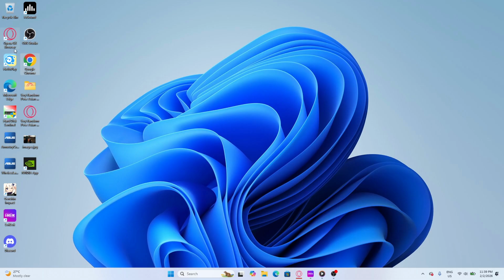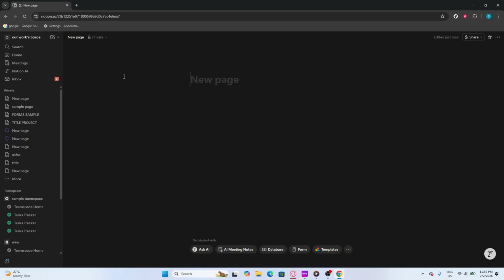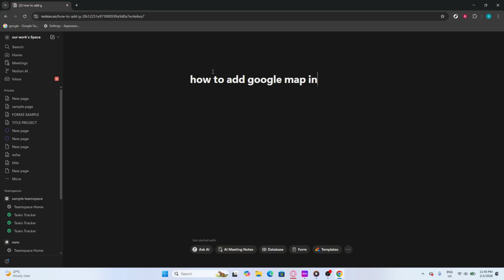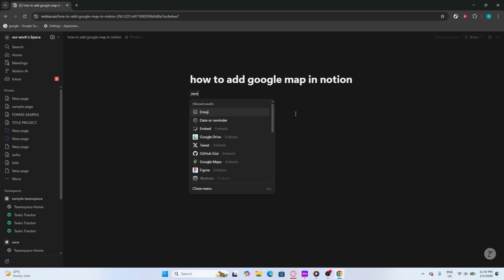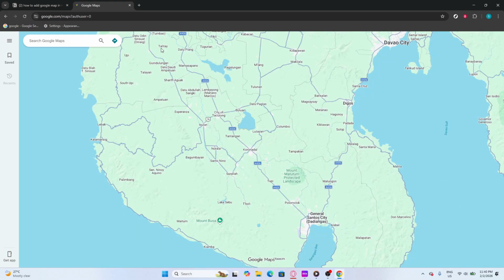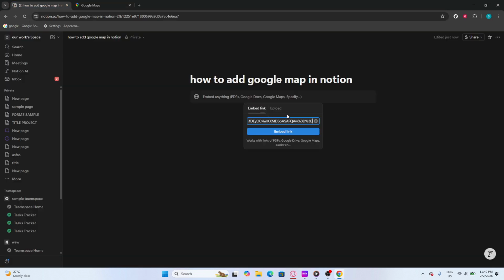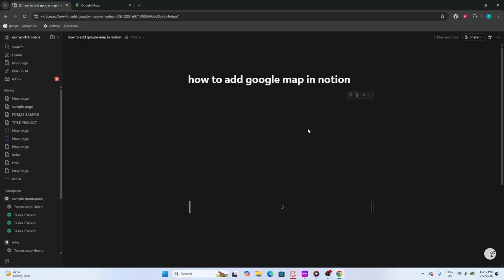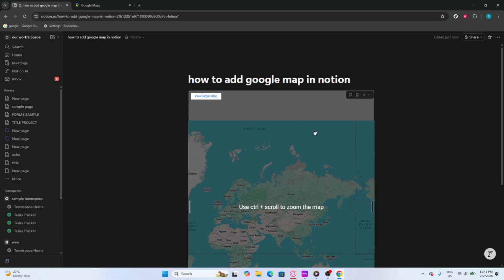How to embed Google Maps in Notion [FULL GUIDE]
In today's Video we cover, How to embed Google Maps in Notion